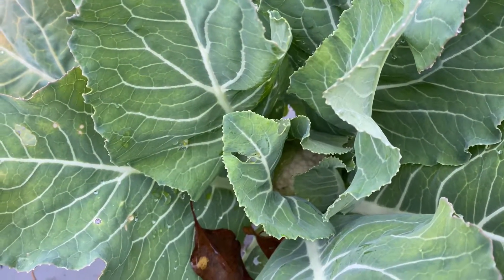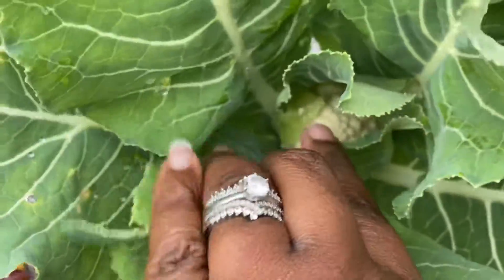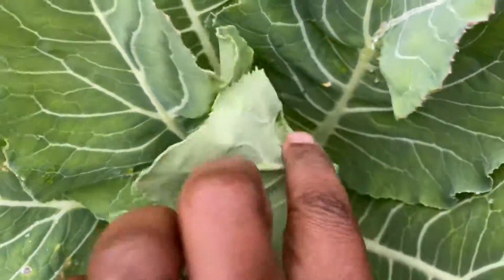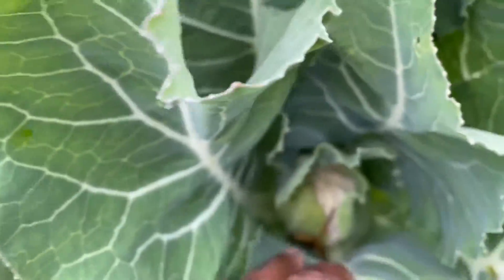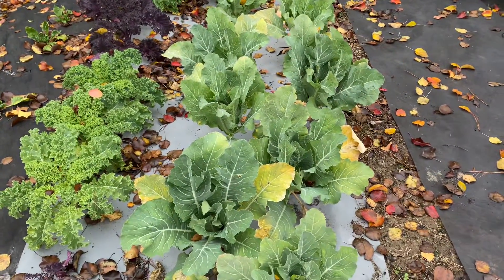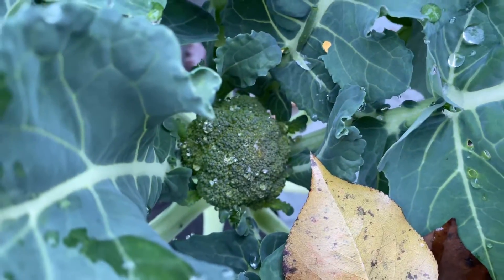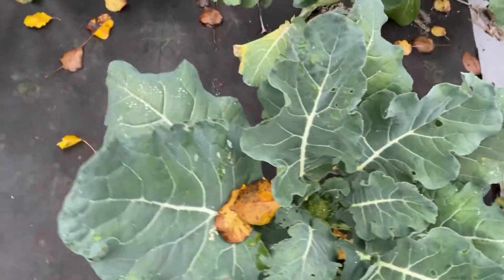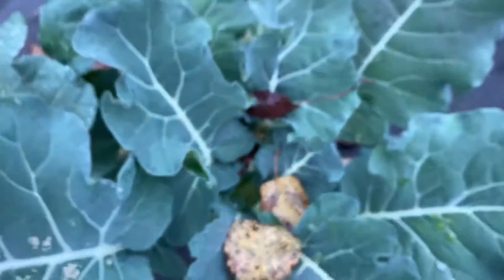Cauliflower and Broccoli ~ Garden Update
Sorry, for breathing so hard. I have a cold and I’m all stuffed up.